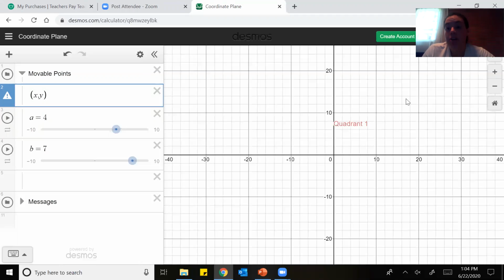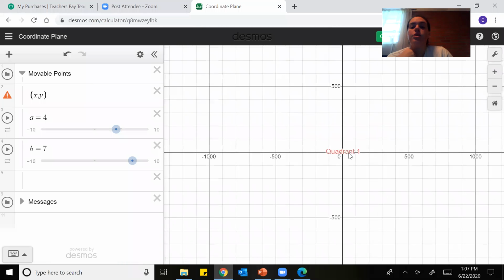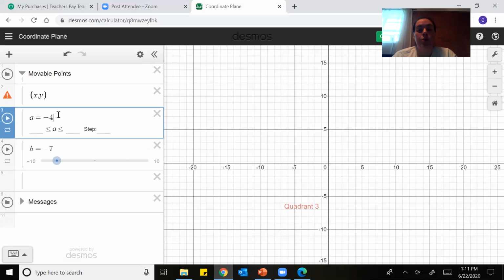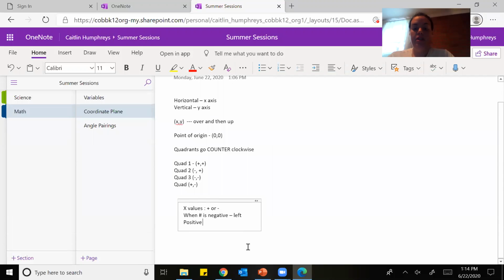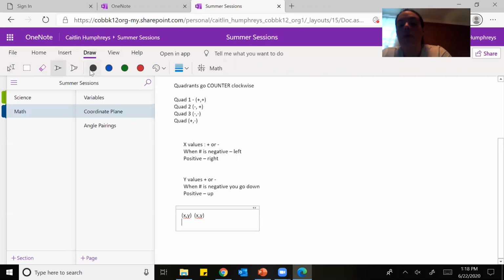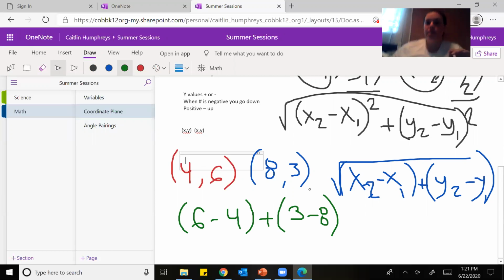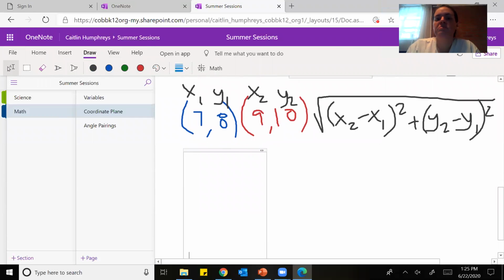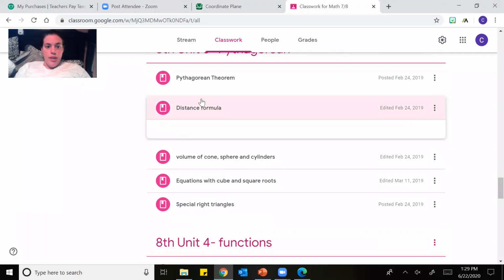Coordinate Plane and Distance Formula